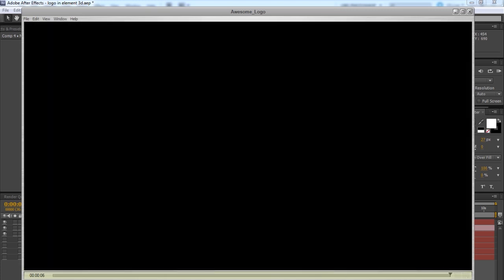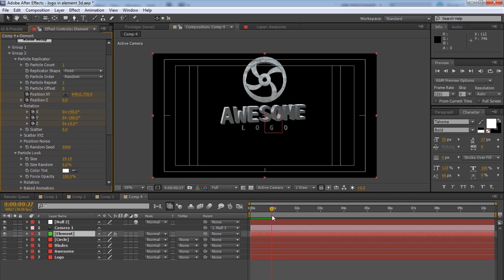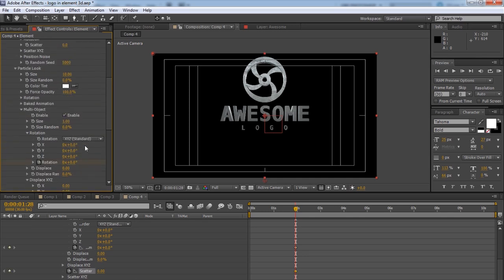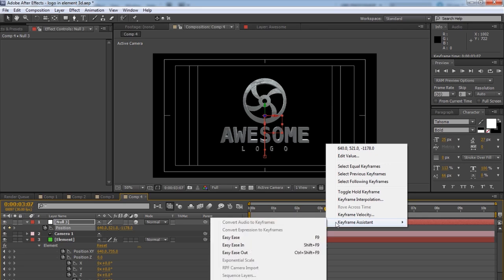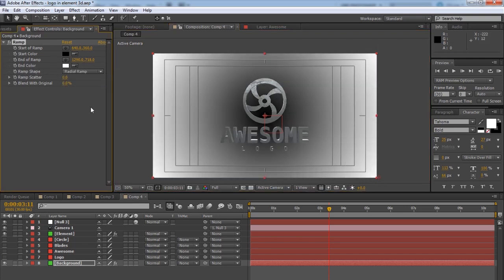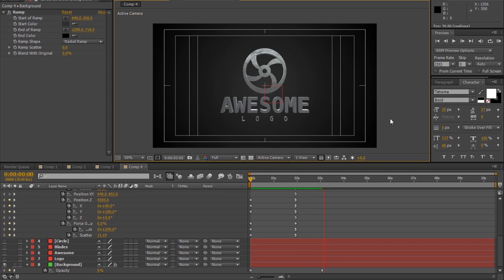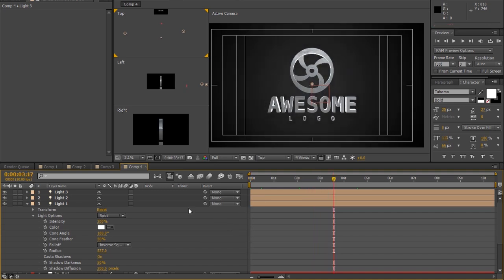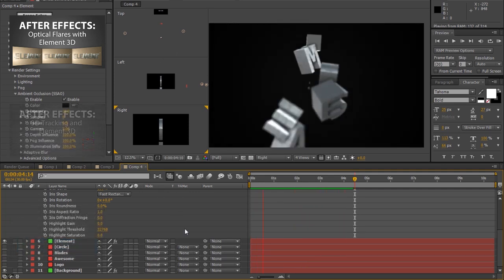Animating a Logo With Element 3D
In this tutorial I will show you how to animate a logo with Element 3d inside After Effects!